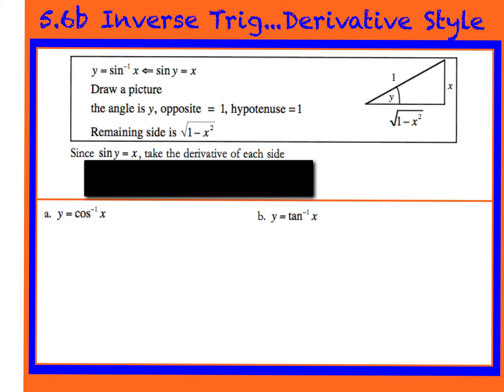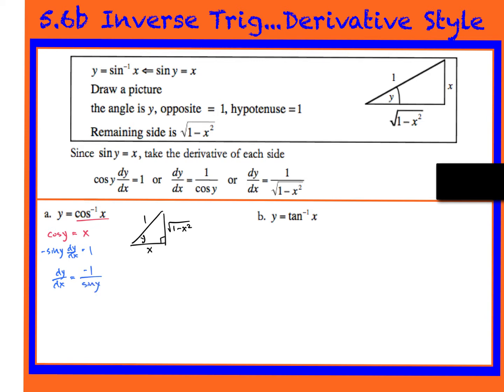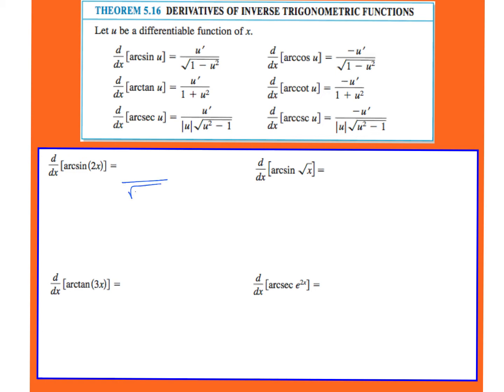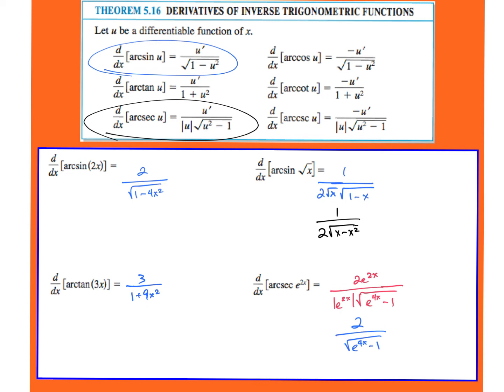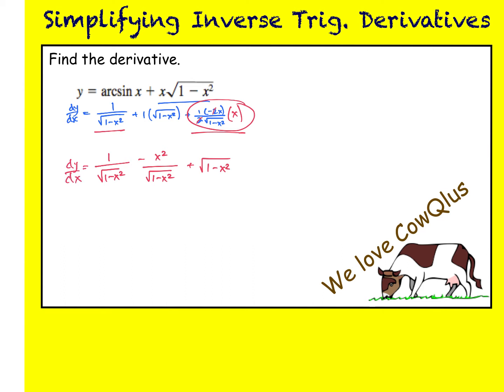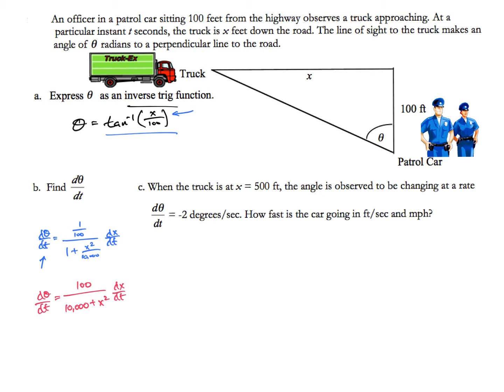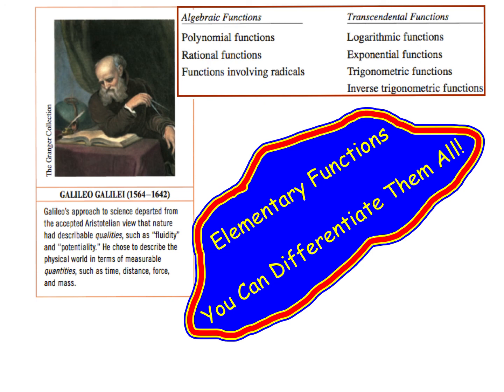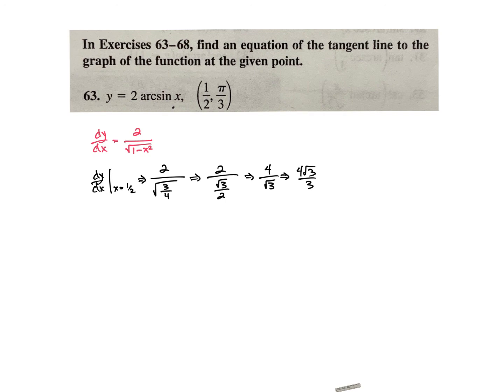5.6b Inverse Trig Derivatives